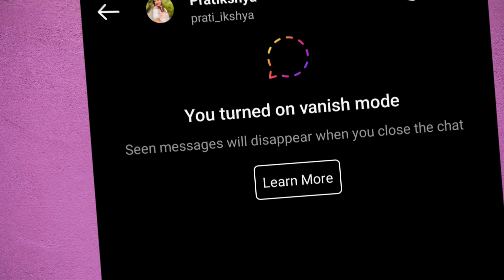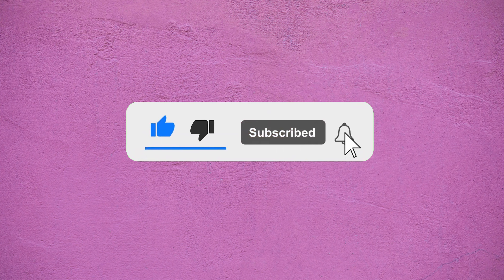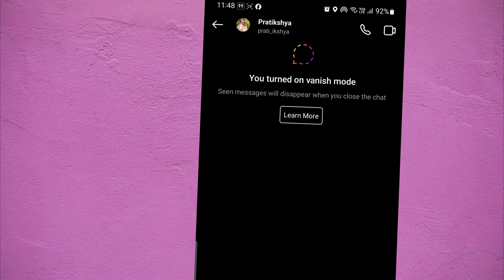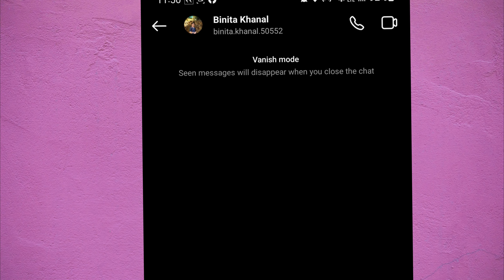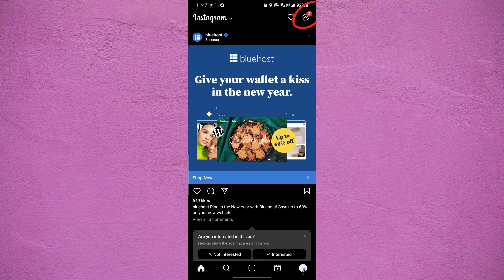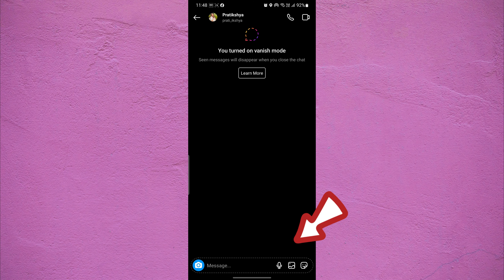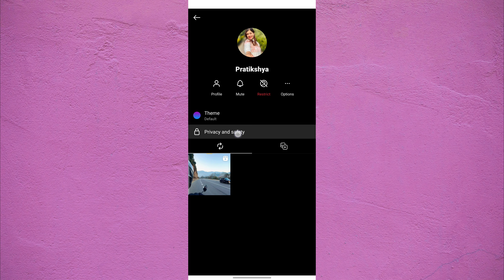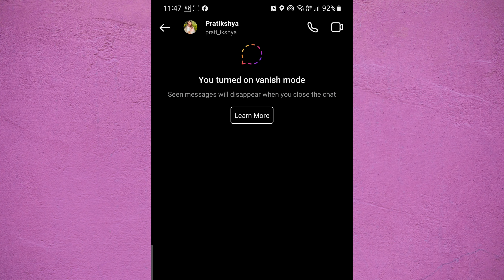What Is "you turned on vanish mode" on Instagram | How To Turn Off Vanish Mode in Instagram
What is "You turned on vanish mode" Mean on Instagram | How to Turn Off Vanish Mode in Instagram | Remove or Disable Vanish Mode

In this short video tutorial, I will show you what does "you turned on vanish mode" on Instagram chat conversation, and I will also show you how to turn off vanish mode in Instagram. Just watch this video till the end.

Let's start with what does "you turned on vanish mode" means on Instagram.

When you see the message "you turned on vanish mode" on an Instagram chat conversation, it means that you have activated the vanish mode within that direct message chat. This feature allows you to send messages, photos, and videos that will automatically disappear once both you and the recipient have left the chat.

When someone activates vanish mode in a chat you're both in, you'll receive a notification "Someone turned on vanish mode."

These disappearing messages cannot be saved or forwarded. And if someone screenshots while vanish mode is active, you will be notified.

Remember, vanish mode provides a temporary layer of privacy. Once a message disappears, it's gone forever, and if someone takes a screenshot before it vanishes, they'll still have a copy.

There are two ways to turn off the vanish mode on Instagram.

🔶Method 1: STEPS🔶
1. First, open the Instagram app on your mobile device.
2. Go to your direct messages.
3. Find and open the chat where vanish mode is enabled.
4. If vanish mode is currently active, you'll see a message "You turned on vanish mode" or "Someone turned on vanish mode."
5. Now, swipe up from the bottom of the chat screen to disable vanish mode.

🔶Method 2: STEPS🔶
Alternatively, you can also turn off vanish mode through chat settings,
1. Tap the name of the friend at the top of the chat conversation.
2. From here, tap on "Privacy and Safety."
3. Now, toggle off the switch next to "Vanish Mode."

This is exactly how you can disable vanish mode on your Instagram direct message.

- - - - - - - Similar videos:- - - - - - - - -

This Video Include:
○you turned on vanish mode Instagram
○seen message will disappear when you close the chat. Learn More.
○someone you turned on vanish mode
○how to turn off vanish mode in Instagram
○how to disable/remove vanish mode in Instagram
○Instagram vanish mode